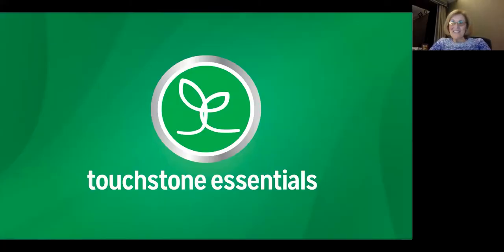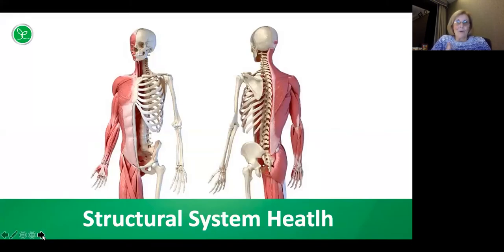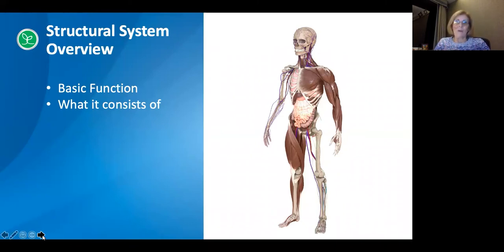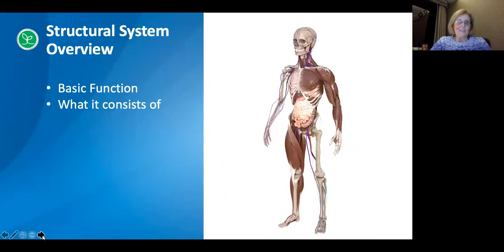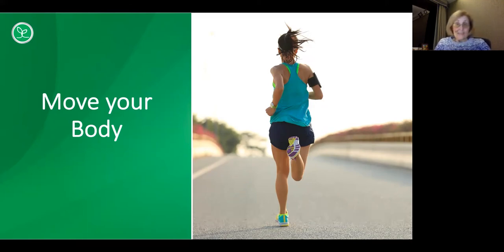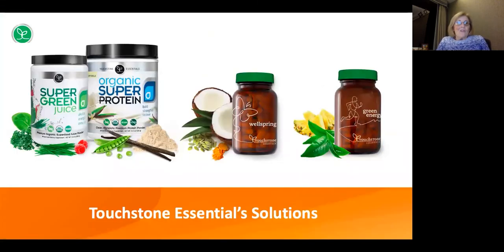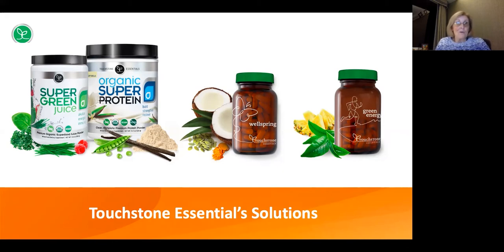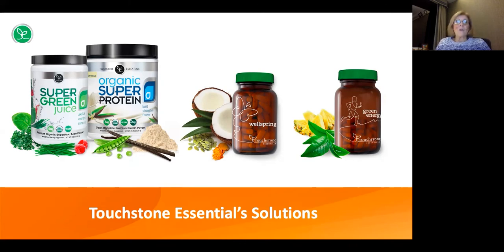Healthy Bones & Joints Explained: What Do Bones and Joints Do? How Do You Take Care of Them?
The skeletal structure provides support for the entire body...obviously. But healthy bones and joints do way more and are more important than you realize. Health expert Cindy Klement reviews the role of healthy bones and joints and why it's important to take care of them by getting the right vitamins and minerals.

*These statements have not been evaluated by the Food and Drug Administration. Our products are not intended to diagnose, treat, cure or prevent any disease.